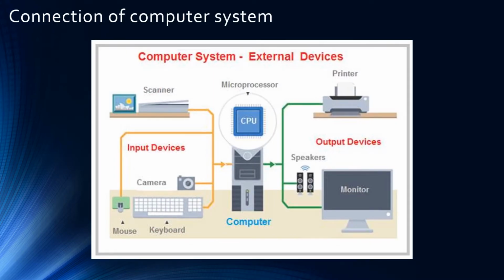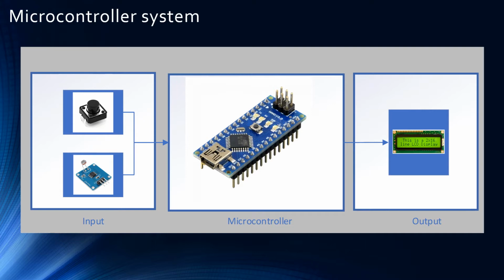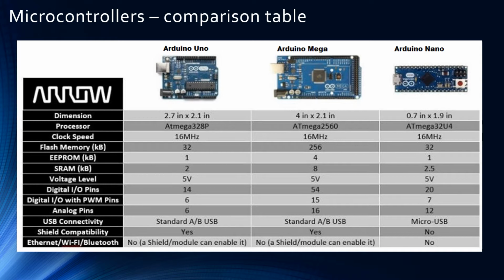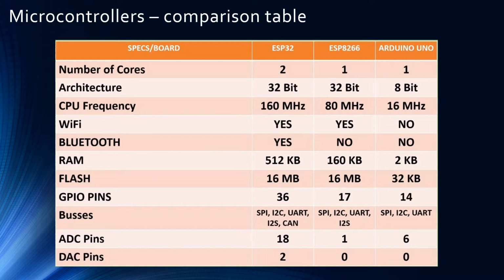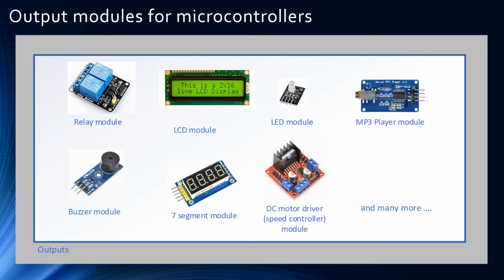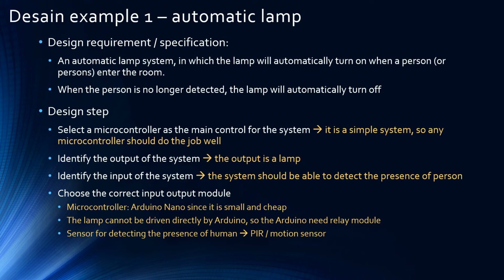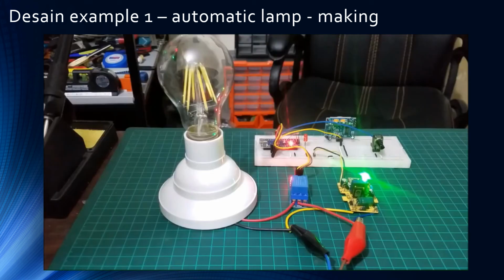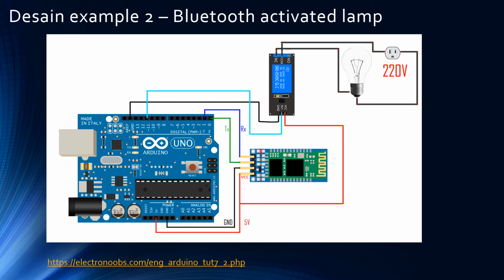Week 3 - Introduction to MCU hardware design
A gentle introduction to micro controller hardware design